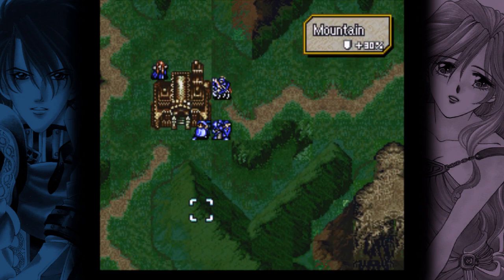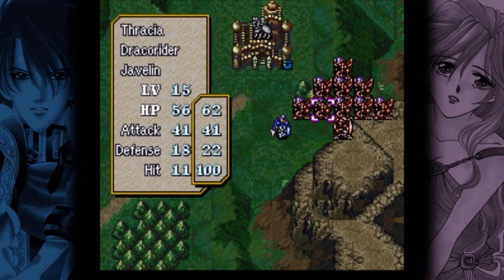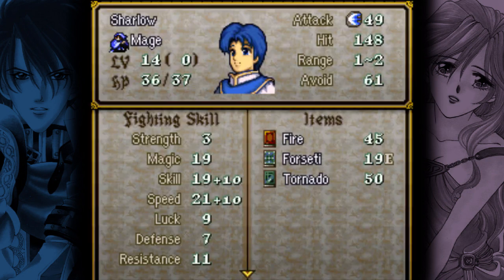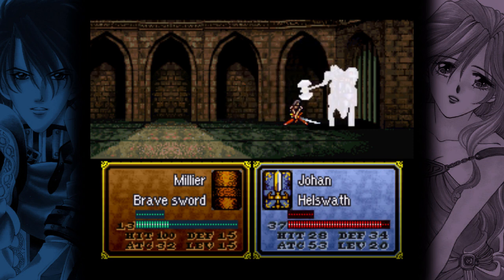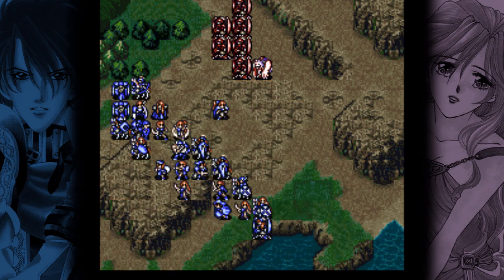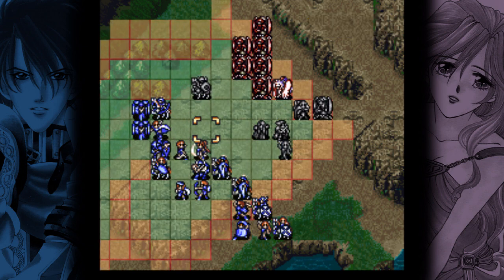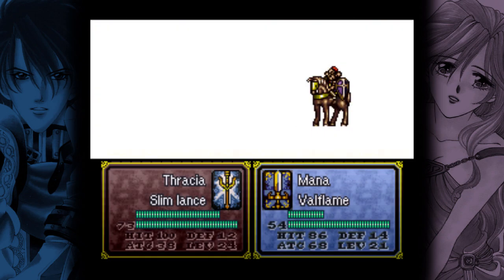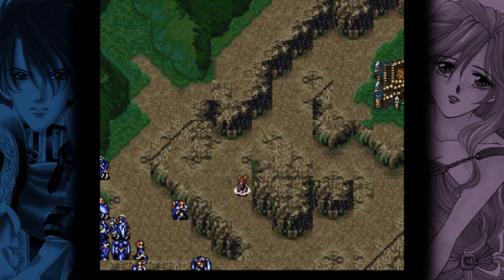Part 29: Let's Play Fire Emblem 4, PME Lunatic, Chapter 9 - "Sharlow Goes Fast"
Welcome to my Fire Emblem 4 PME (pick my edits). This is a run of a modified Fe4 ROM where my fan base have suggested creative and hilarious edits to the game. You can visit my Discord server and download the ROM in the pme-download-central chat. The ROM itself comes with 3 difficulties, normal (no changes to enemy growths), hard (+20% enemy growths) and lunatic (+40% enemy growths). This let’s play will use the lunatic version of the ROM.

Thanks to Olikad for making the ROM, as well as my beta-testers for testing the ROM for bugs beforehand.

If you enjoyed this video, please consider leaving a like and a comment, it helps out the channel a lot.